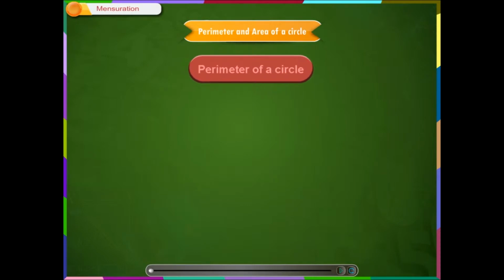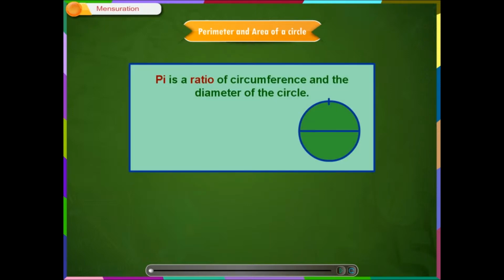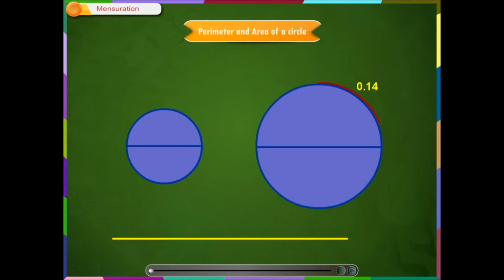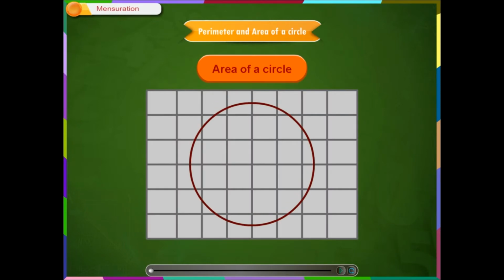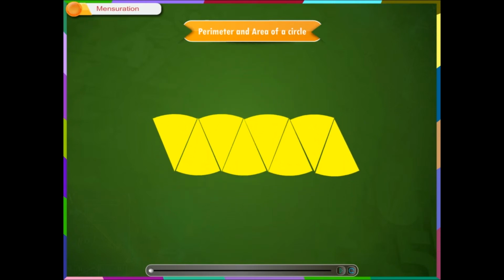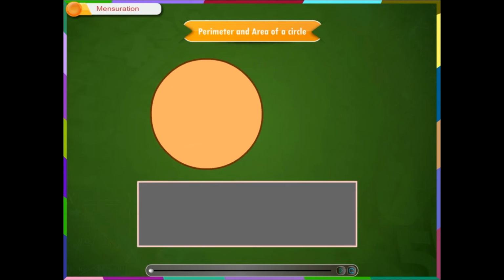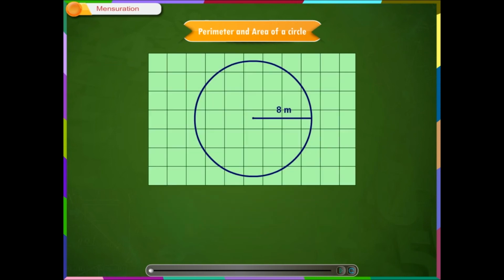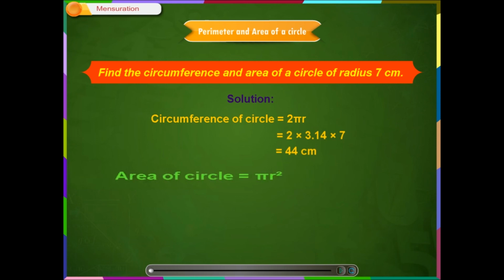Area and Perimeter of circle class-8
This video on mathematics subject from Kriti Educational Videos explains about Mensuration. This video explains about the perimeter and area of the circle. It is explained with suitable examples in the form of problems and solutions. This video is suitable for class-8.
Content:
1. Area and Perimeter of circle